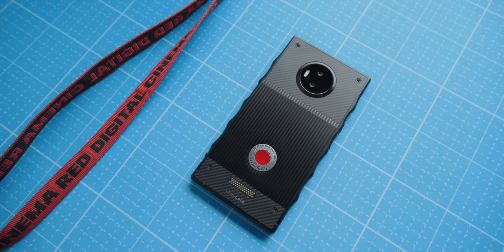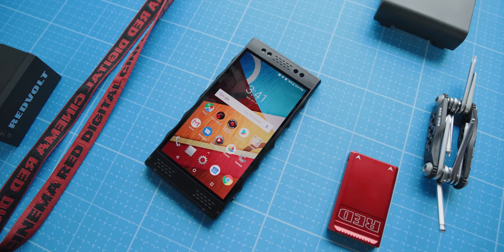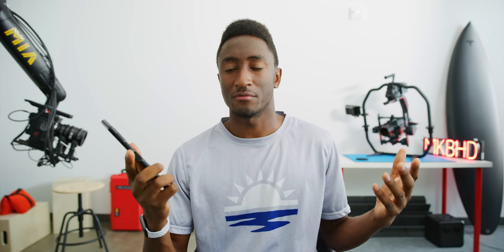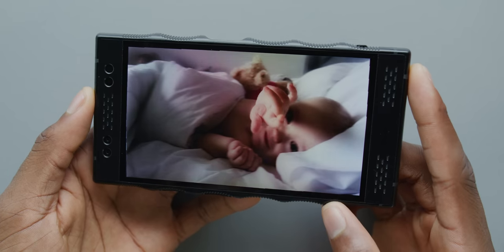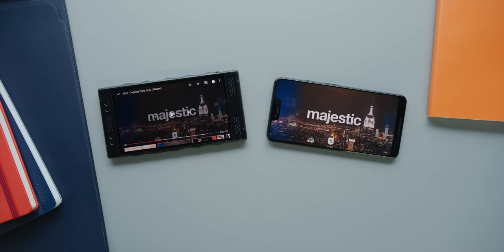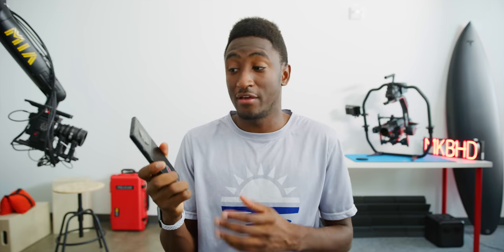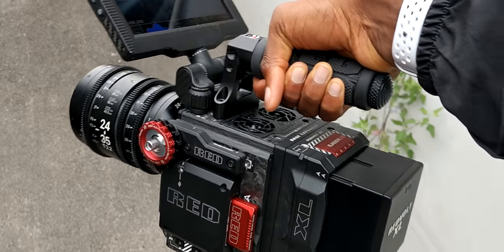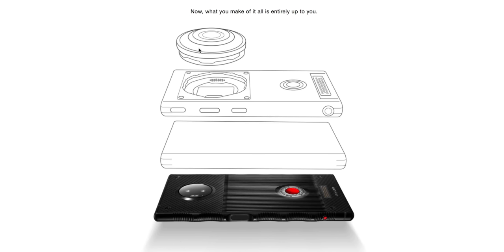RED Hydrogen One Review: I Wanted this to be Great!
RED Hydrogen One. The RED Media Machine. Is it worth the hype?